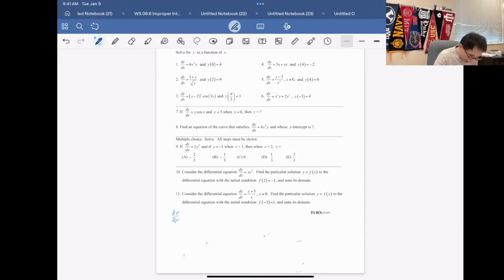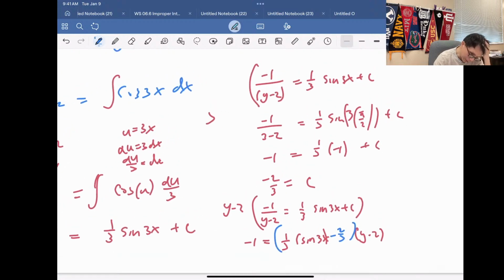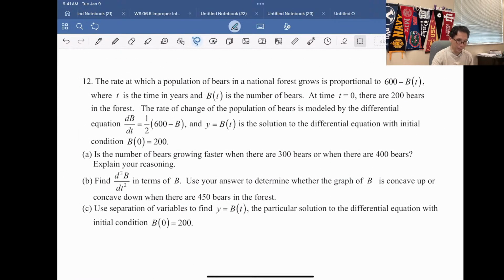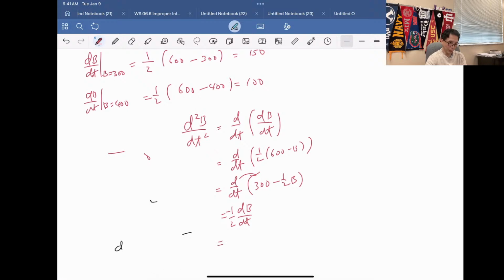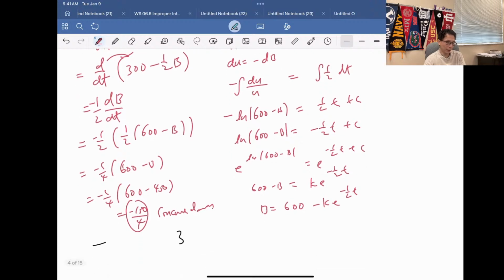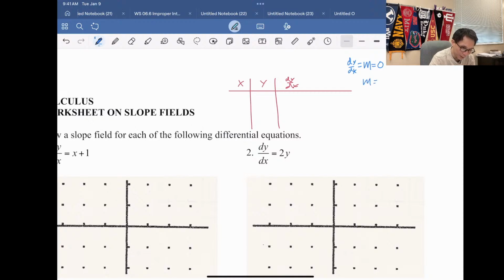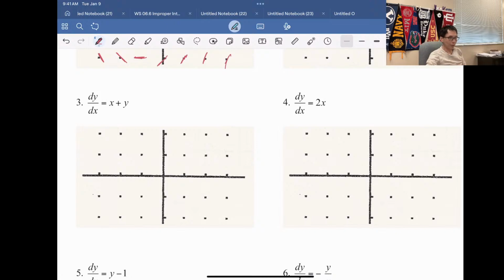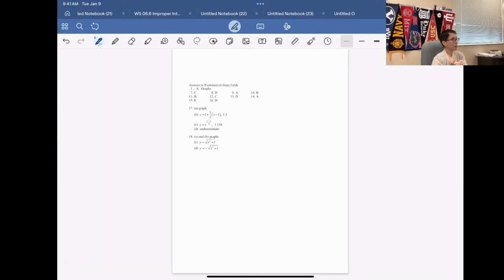AP Calculus AB Slope Field And HW of Differential eq